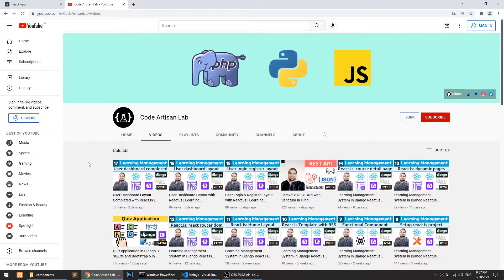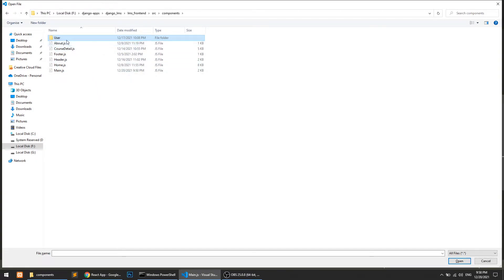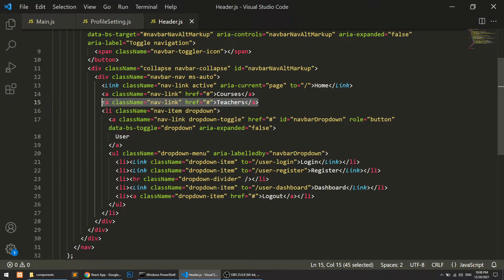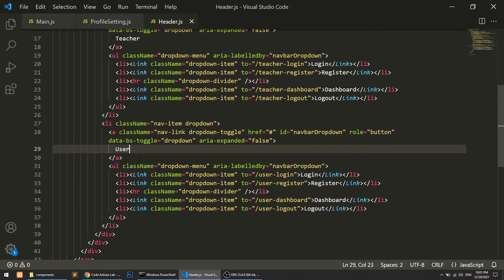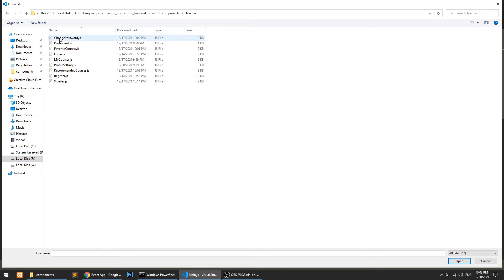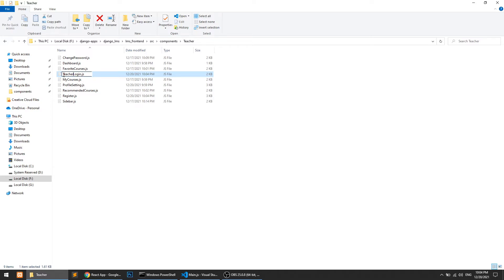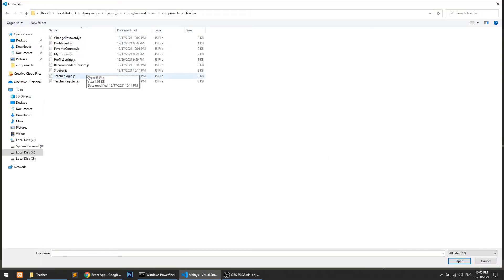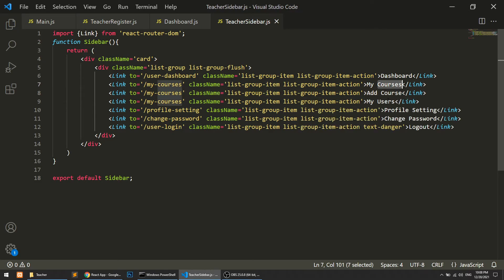Teacher Login & Register Layout with ReactJs| Learning Management System in Django ReactJs #18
In this video, We will create following layout with ReactJs function component and Bootstrap 5:
- Teacher Login
- Teacher Register
- Teacher Dashboard
- Teacher Sidebar

## Source Code
If you need the source code of this project the n please do the following steps:
3. I will give you access for source code